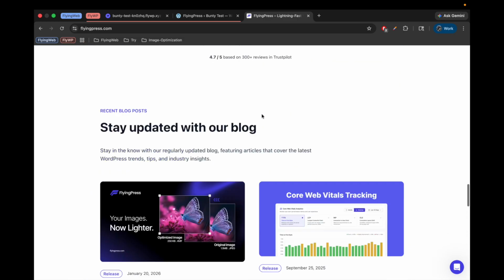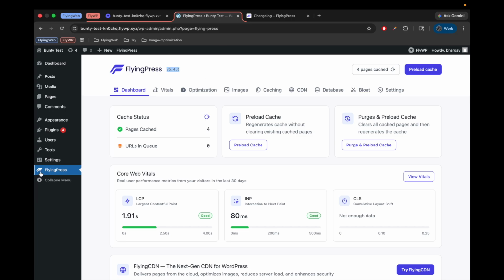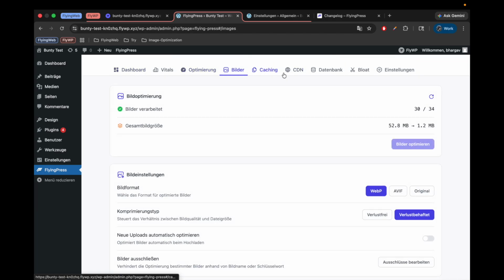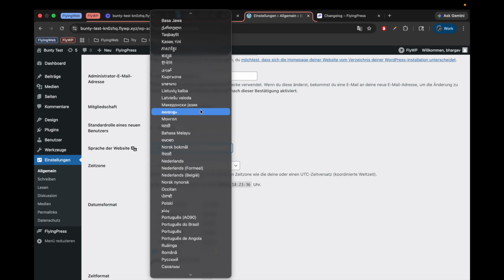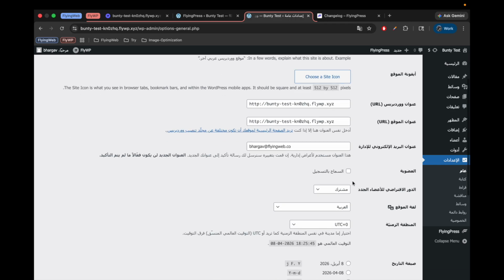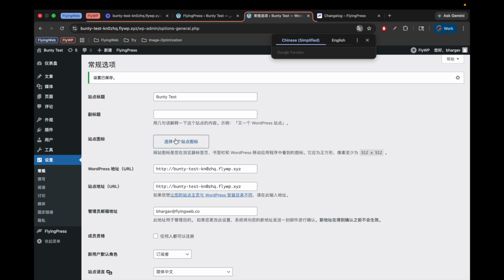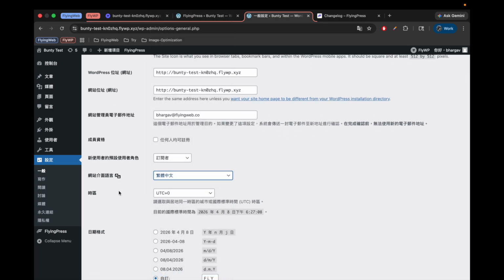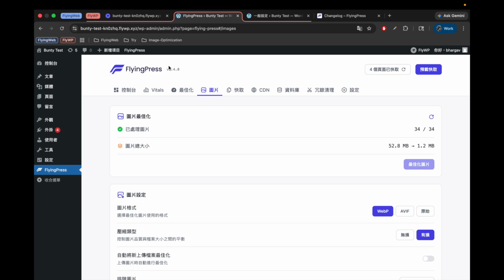FlyingPress 5.4.0: Now Available in Multiple Languages (Translations Update)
In this video, I cover the FlyingPress v5.4.0 update, which introduces translations and multilingual support.

With this update, FlyingPress is now available in German, Spanish, French, Italian, Portuguese (Brazil), Polish, Korean, Turkish, Dutch, Czech, Arabic, Japanese, and Chinese (Traditional), making it easier for users around the world to use the plugin in their preferred language.

A small but important update that improves accessibility and usability for global WordPress users.